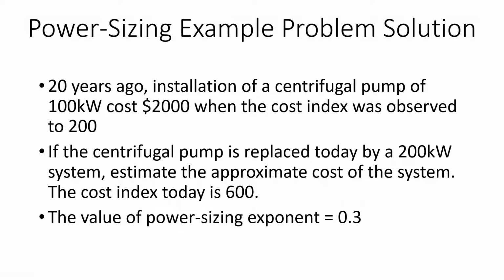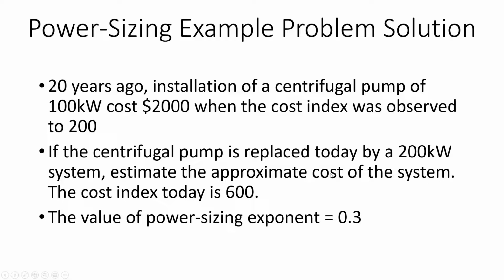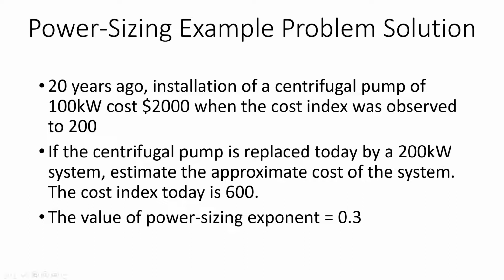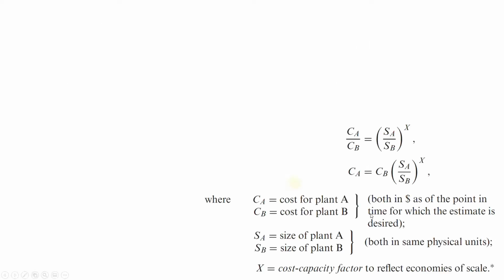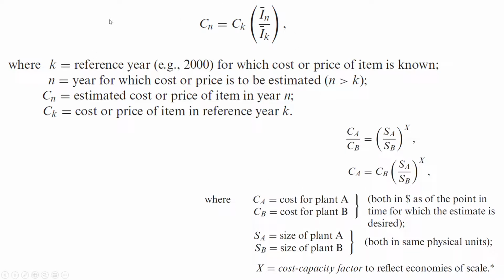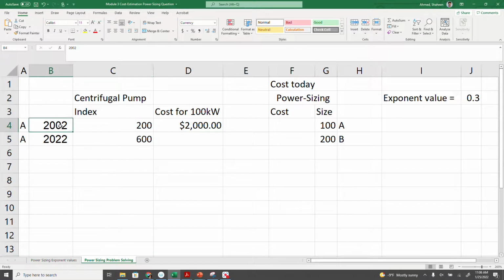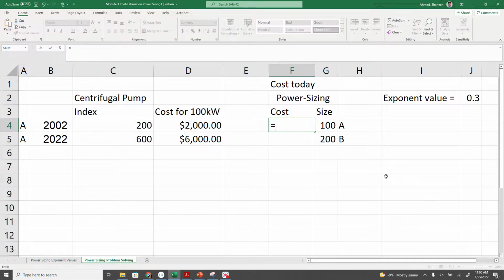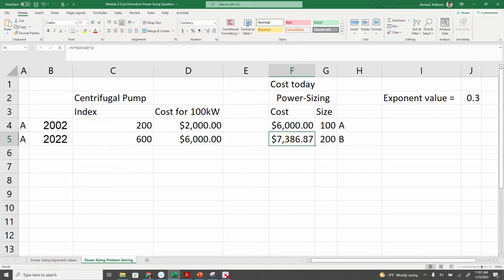Power Sizing I Exponential I Cost Estimating | Technique | Method | Model Example Problem Explained